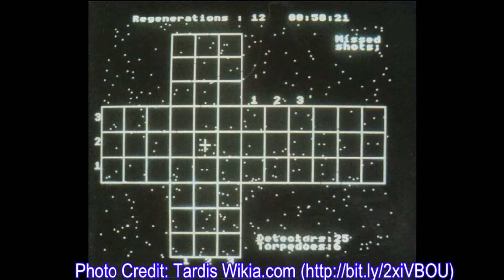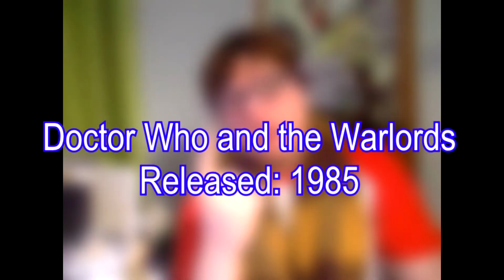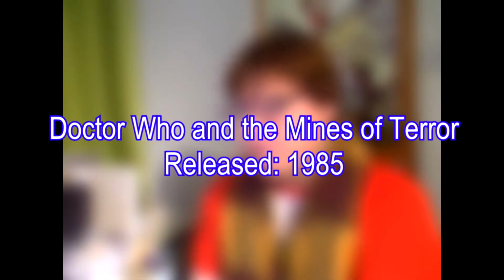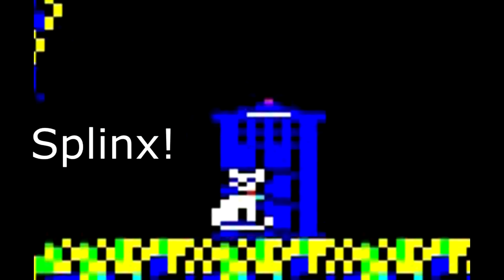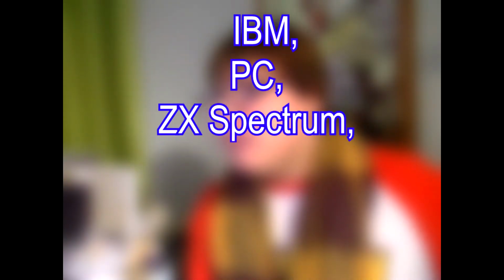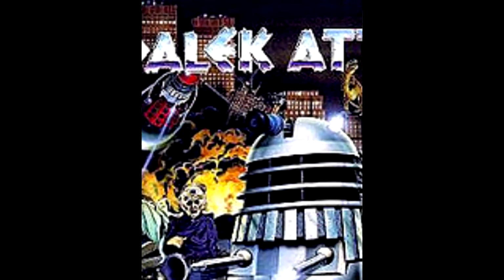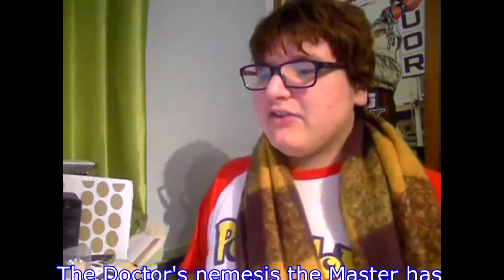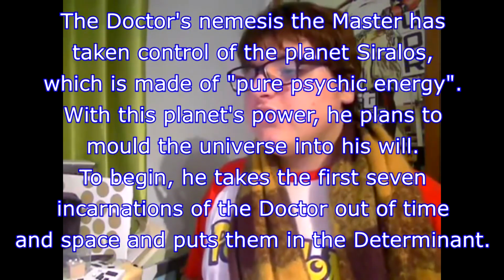Every Doctor Who Video Game Ever! Feat. HenryDude Star!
Today we take a trip back in time to the 80’s and 90’s to start our journey of looking at EVERY Doctor Who video game and dr who computer game! Check out this playlist of all the Doctor Who DVD Releases episodes to date

Question - Have you ever played any of these games? Heard of them? What one sounded the most interesting? If you could create a Doctor Who video or computer game, what would it look like? Are you excited for part 2? Are you excited for the new set that’s being moved into? I’d love to hear your thoughts!